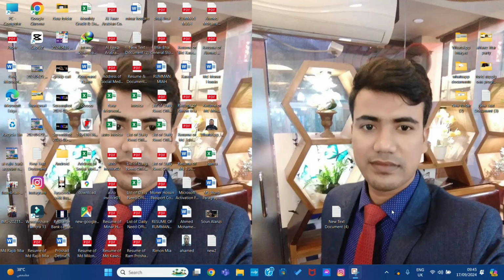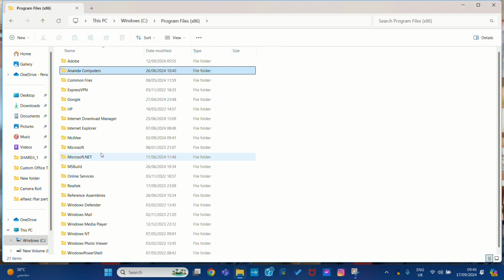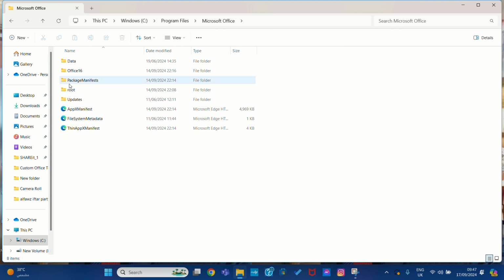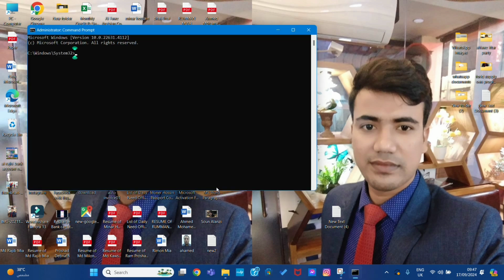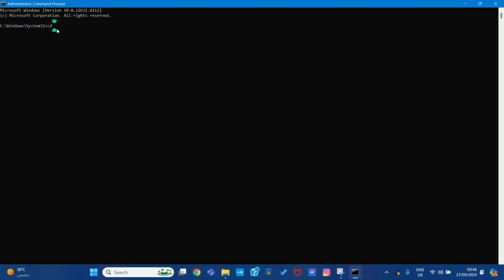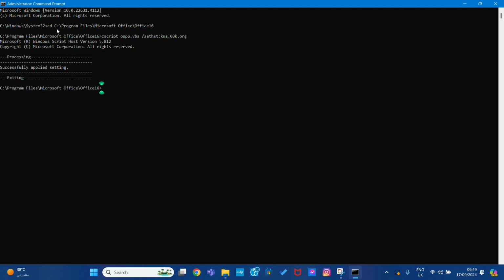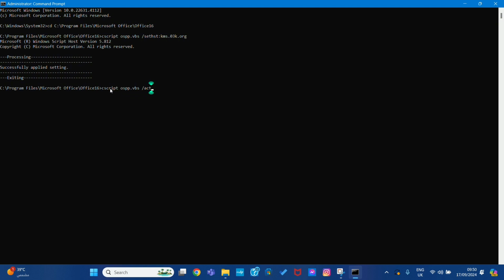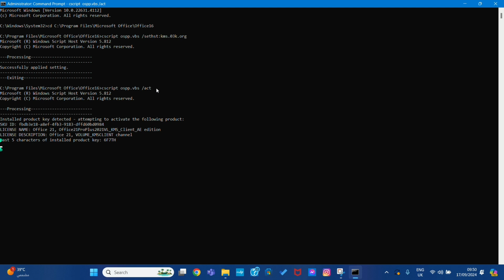How To Solve Microsoft office Product Activation Flailed Problem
How To fix Microsoft office Product Activation Flailed Problem